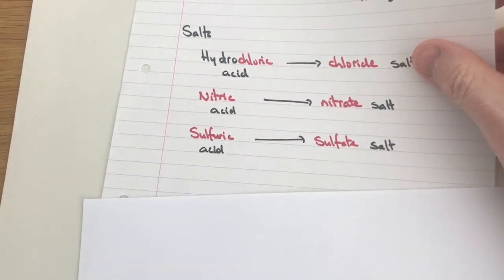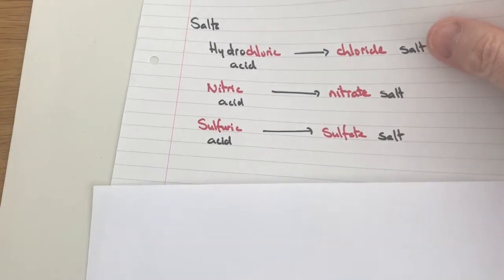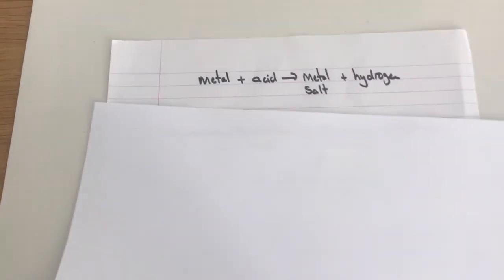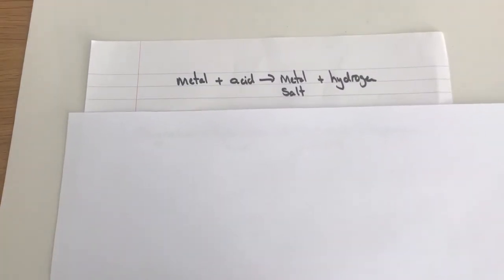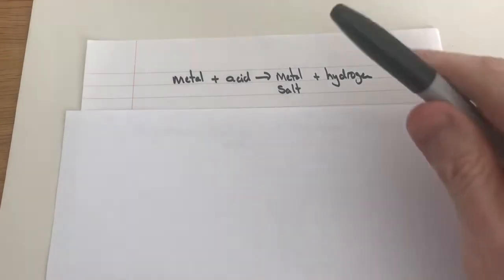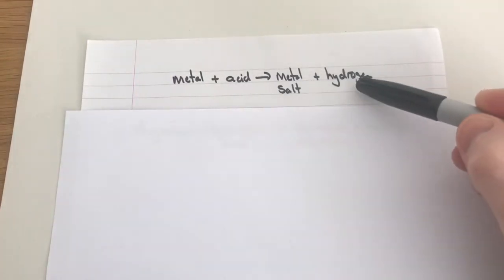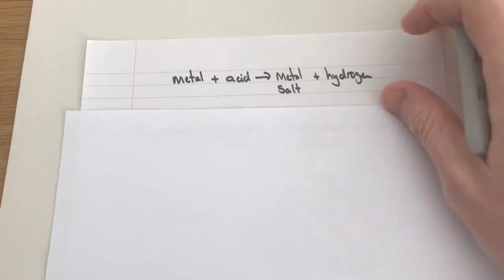3.11 Reactions of metals with acids